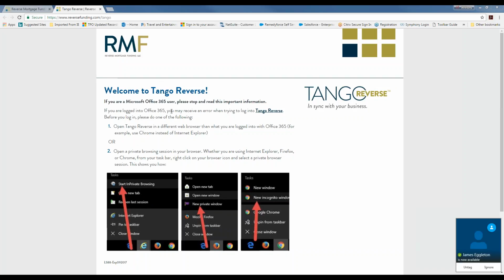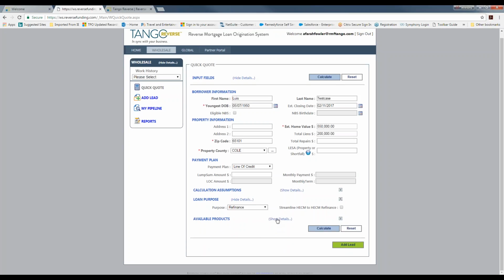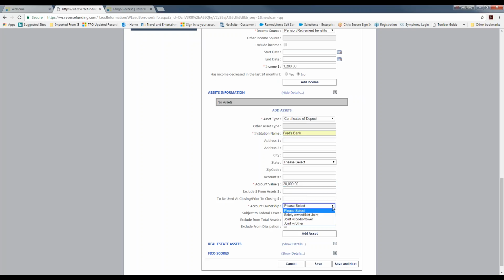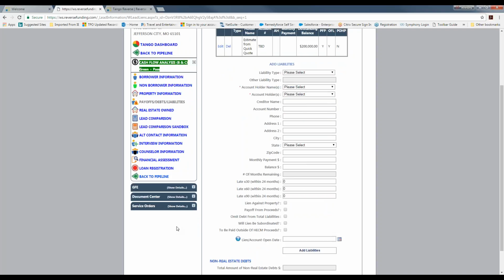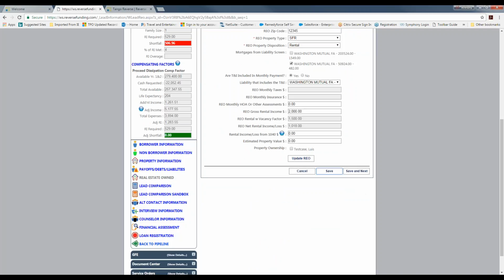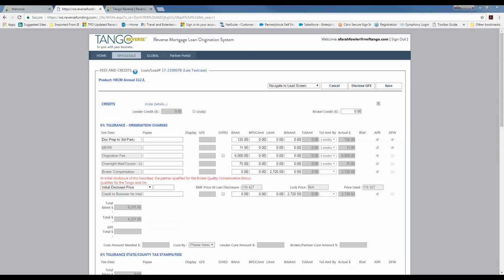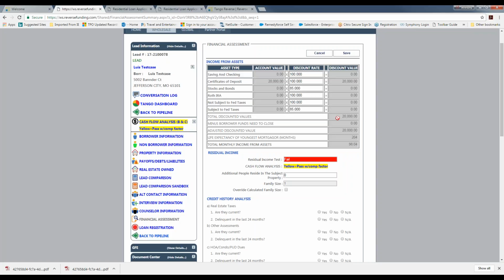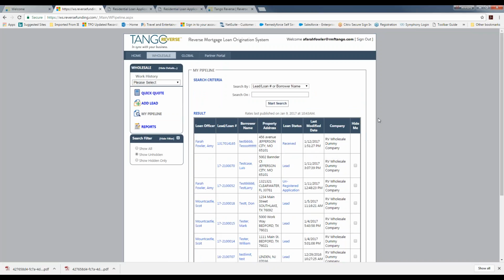2017 01 12 13 00 Tango Reverse Launch for Broker Partners